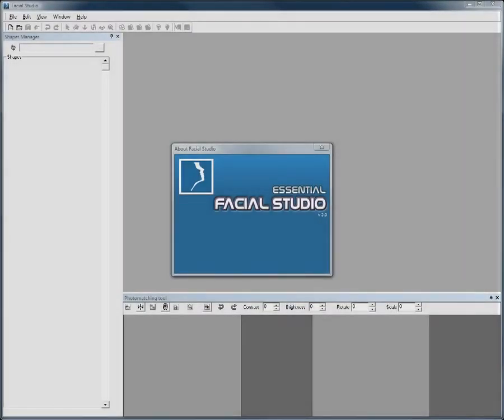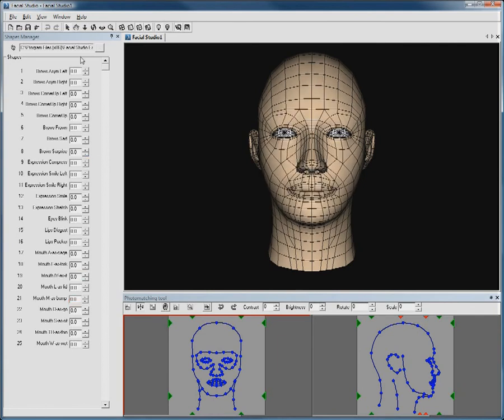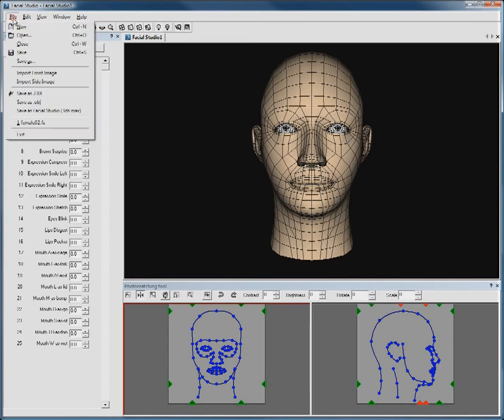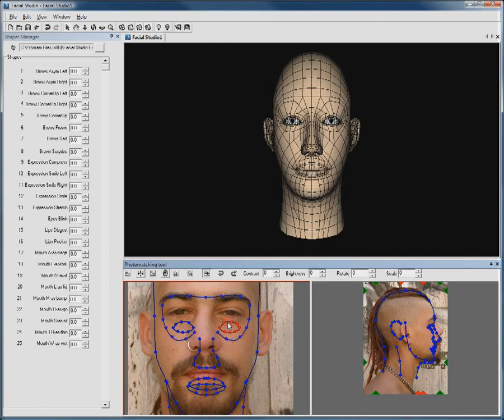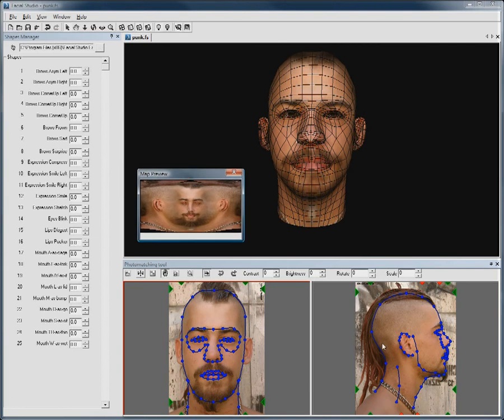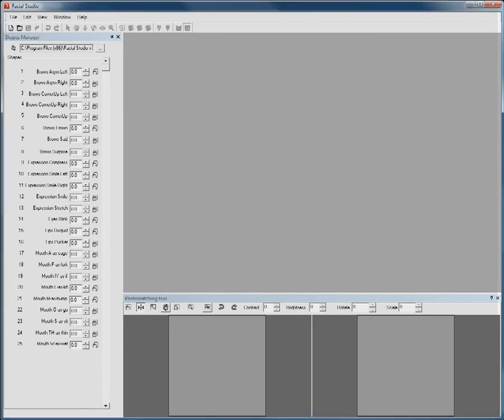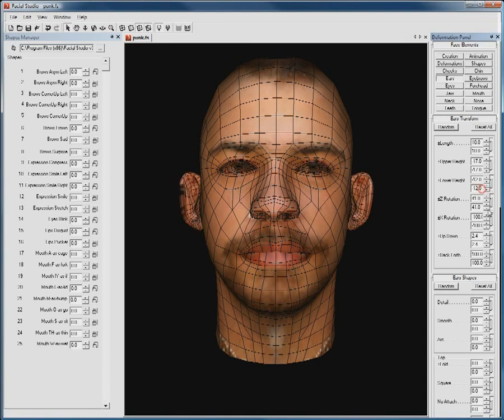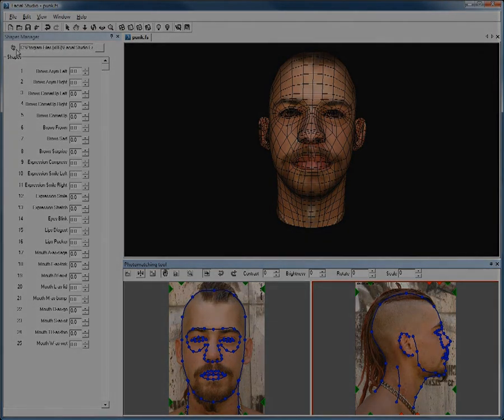Introduction to Facial Studio Essential easy photo matching software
A quick Video giving you an overview of Facial Studio Essential. Use this software to create 3d heads using our photo matching feature.  Discover how easy it is to use and download the trail version